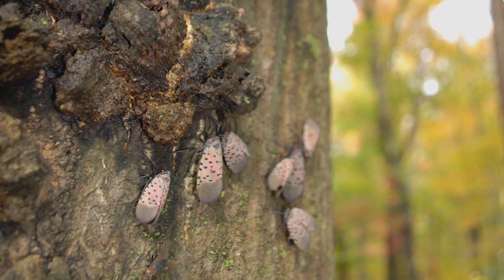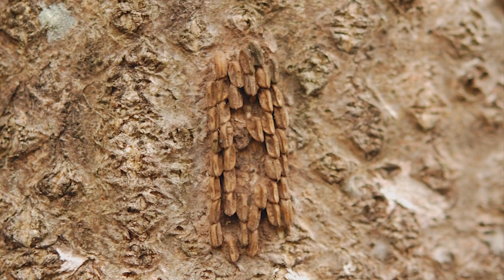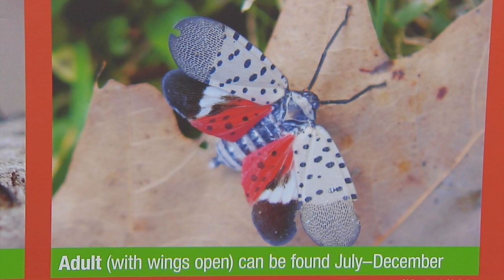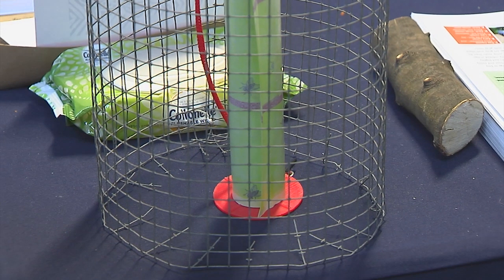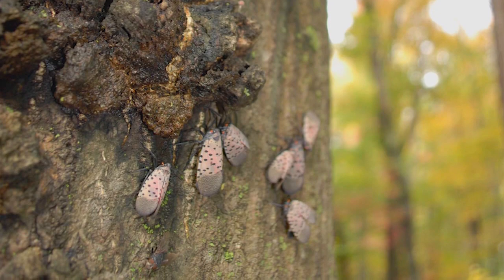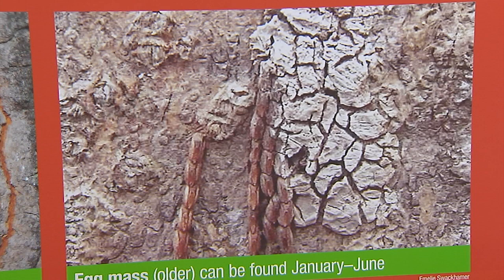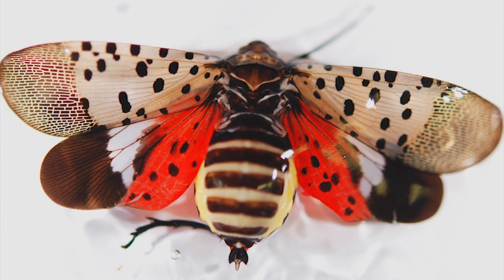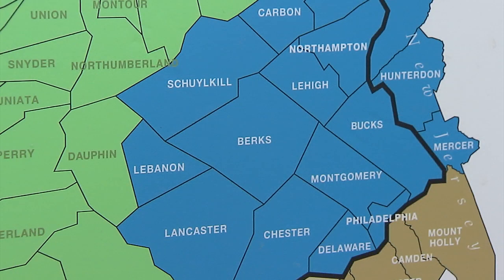Spotted Lanternfly Gains Attention At Farm Show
PA State Rep. Doyle Heffley interviews a Penn State Extension expert about the Spotted Lanternfly during a visit to the 103rd PA Farm Show.